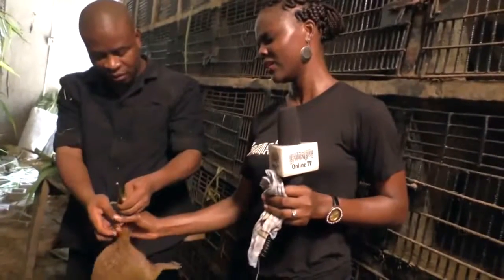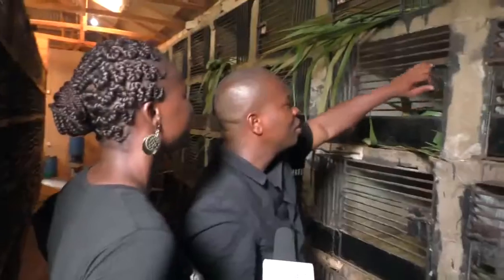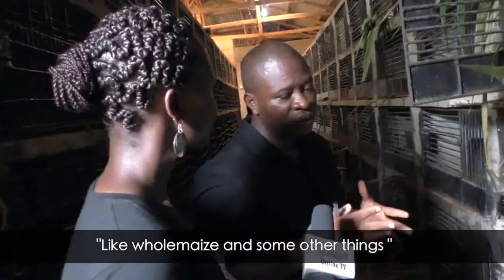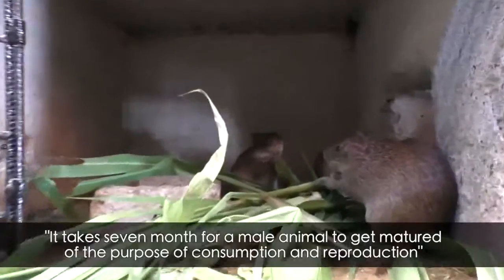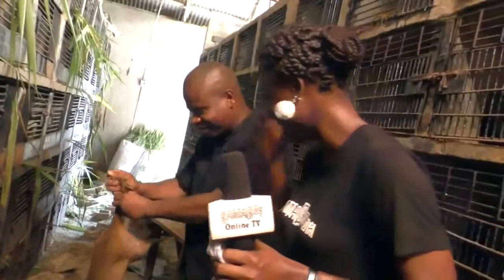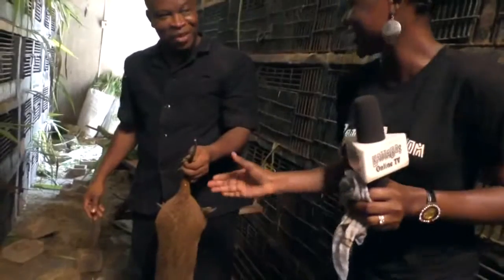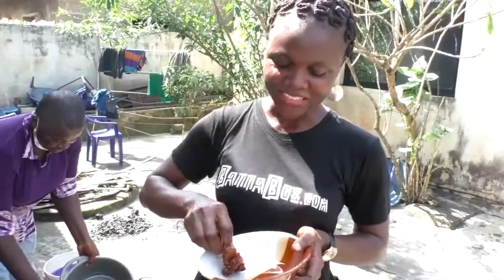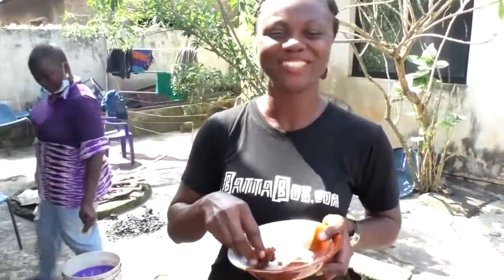Nigerian Food: how to eat Giant Rat meat | dog food wholesale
Nigerian Food: how to eat Giant Rat meat